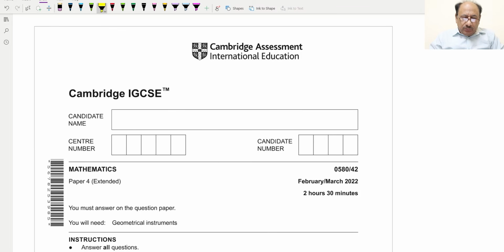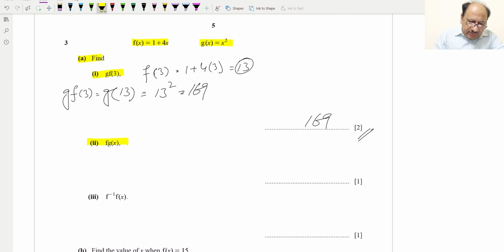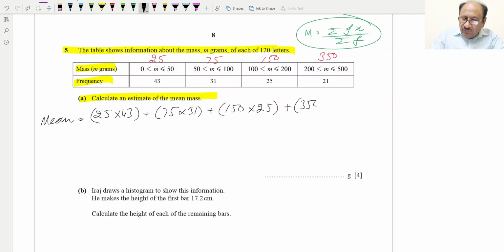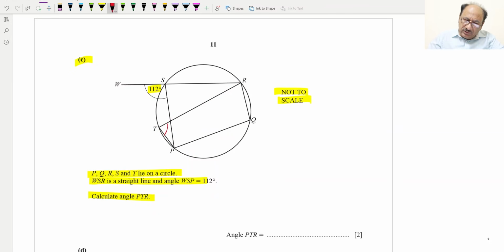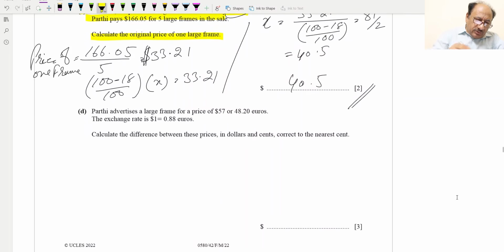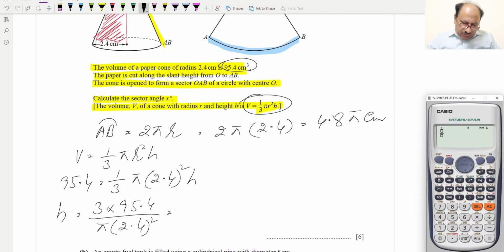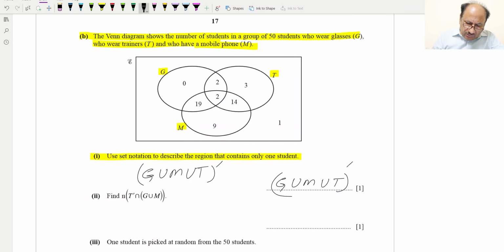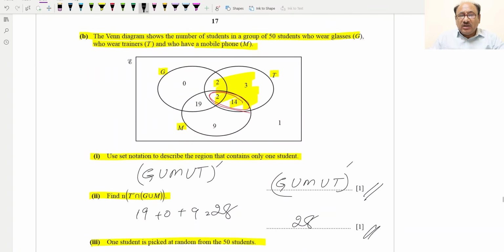0580/42/F/M/22 | Worked Solutions | IGCSE Math Paper 2022 (EXTENDED) #0580/42/FEB/MARCH/2022#0580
Timestamps:
- Start 00:00
- Question 01 0:21
- Question 02  8:42
- Question 03  14:39
- Question 04  17:31
- Question 05  29:56
- Question 06  43:30
- Question 07  55:38
- Question 08  1:04:17
- Question 09  1:15:23
- Question 10  1:27:48
- Question 11 1:31:22
- Question 12 1:36:56